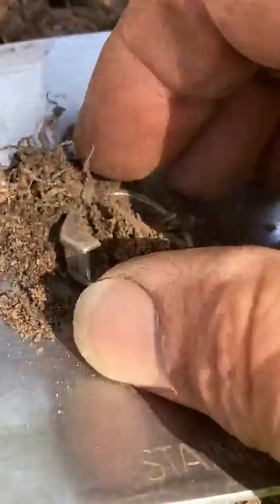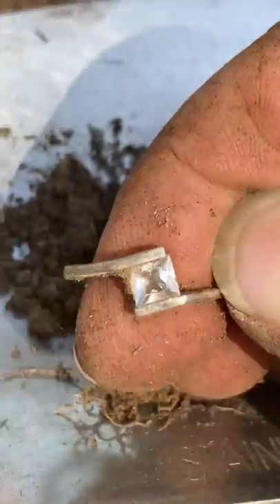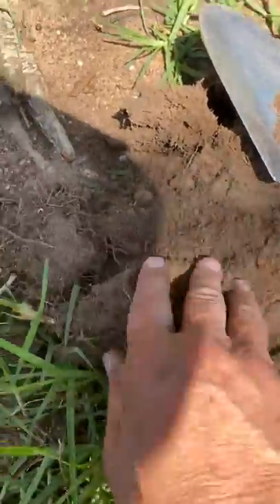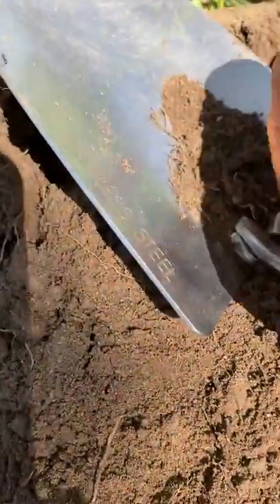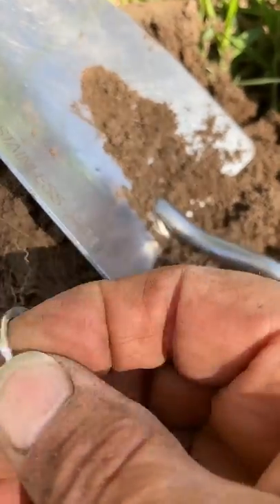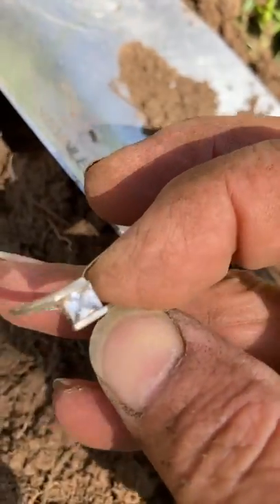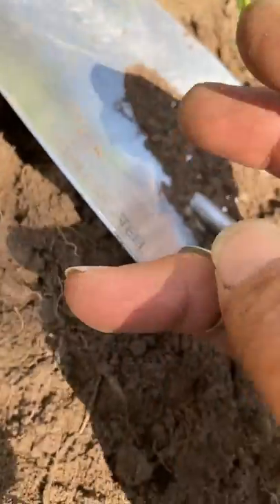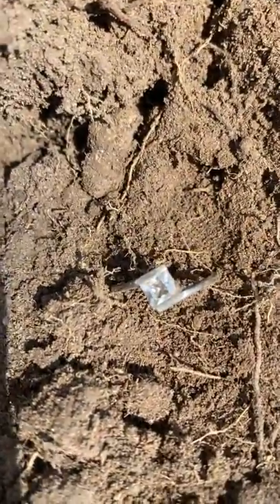Silver Ring with large CZ.